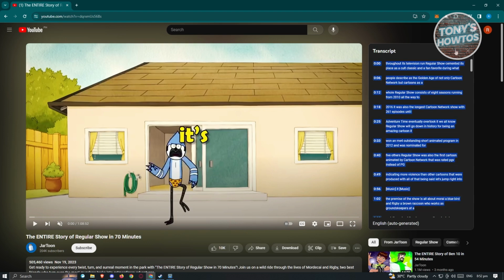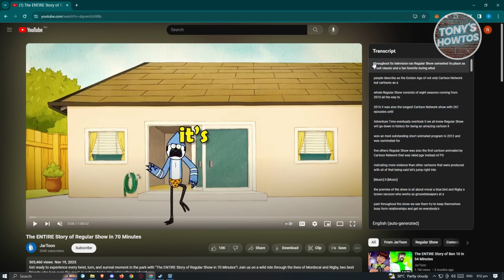How to Get Transcript From YouTube Video (After Latest Update, 2026)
In this video I show you How to Get Transcript From YouTube Video (After Latest Update) in 2026. The quick and easy tutorial how to copy transcript from youtube videos. Do you want to know step by step how to download transcript from youtube video in 2026? Yes? Great!